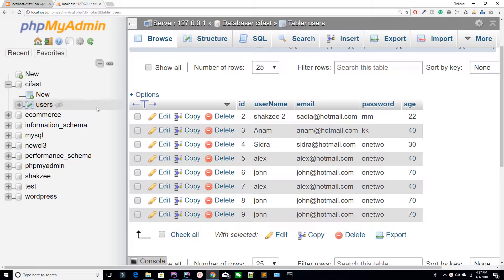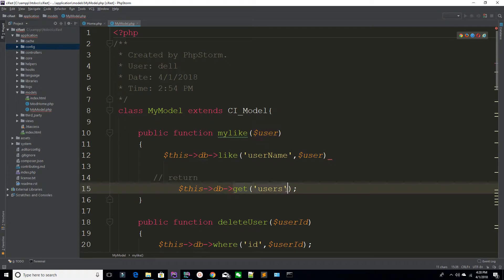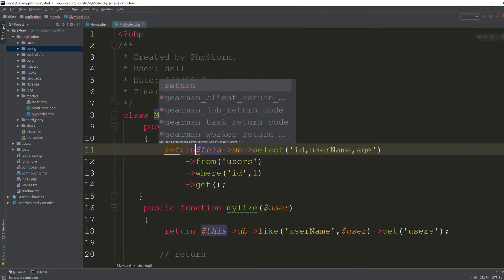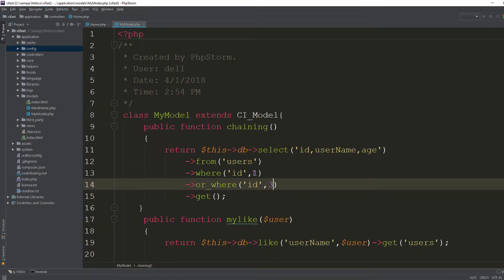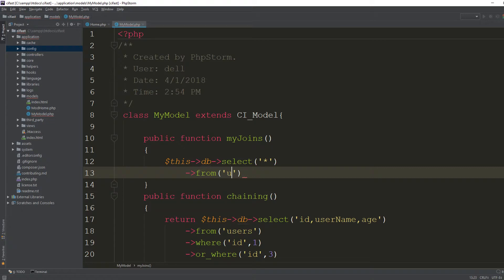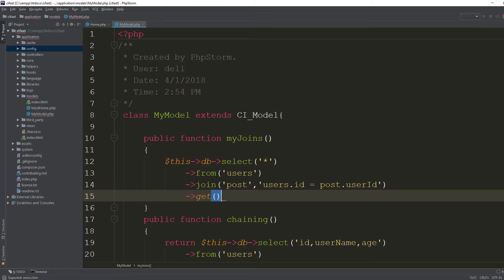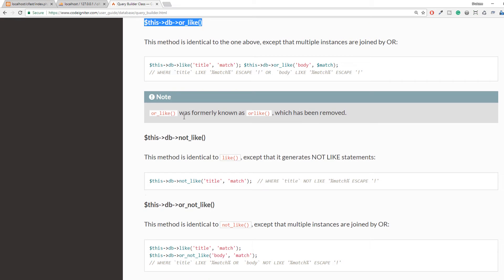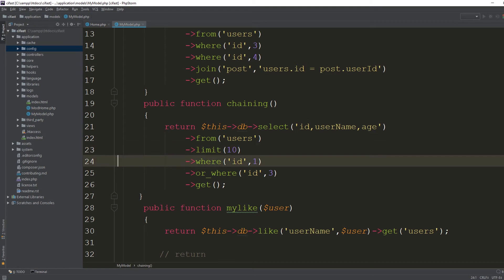Codeigniter Joins | left join, right join, full join in Codeigniter with chaining